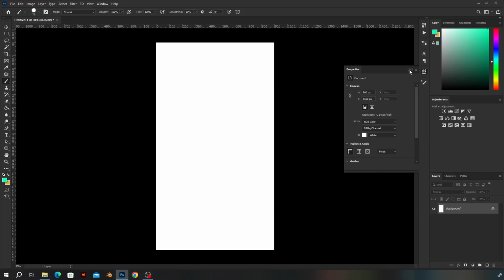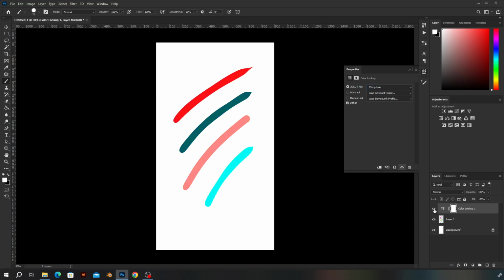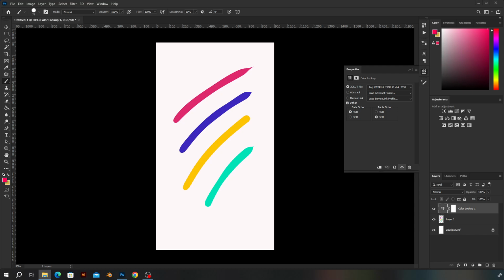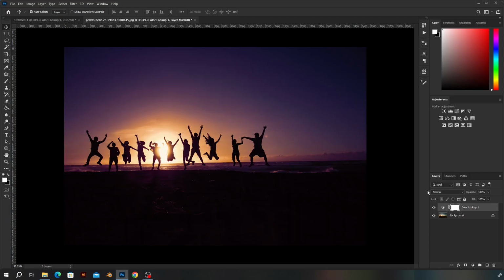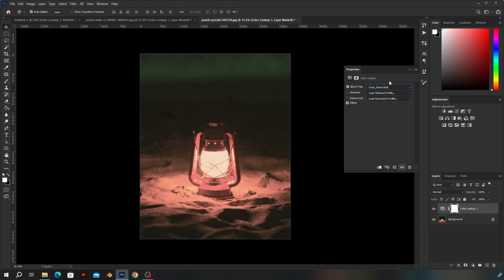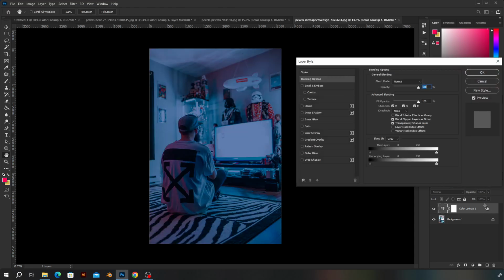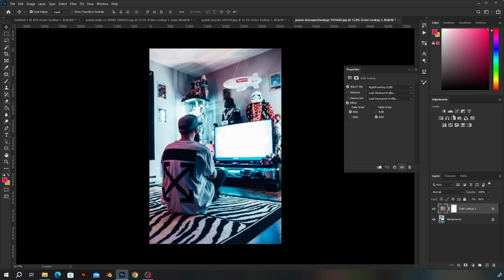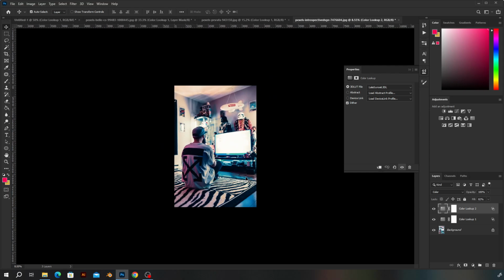Mastering Color Lookup in Photoshop | Quick & Easy Color Grading Tutorial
Learn how to transform your images with Color Lookup in Photoshop! 🎨 In this tutorial, I'll show you how to use Color Lookup tables (LUTs) to apply professional color grading effects to your photos and designs. This is a quick and easy way to give your artwork a cinematic or stylized look with just a few clicks.

Whether you're new to Photoshop or looking to enhance your workflow, Color Lookup is a powerful tool that will elevate your designs and photography instantly!

👉 What you'll learn:

How to apply Color Lookup tables (LUTs) in Photoshop
Tips for achieving cinematic and professional color grading effects
How to save time with pre-made LUTs for quick edits